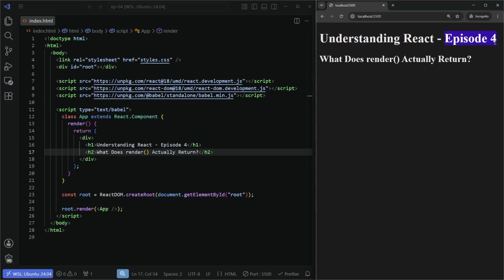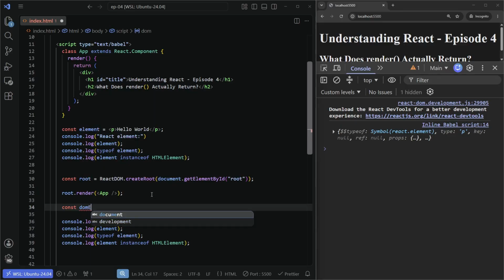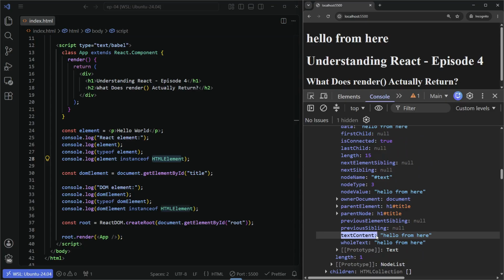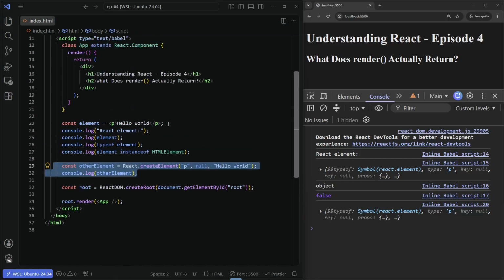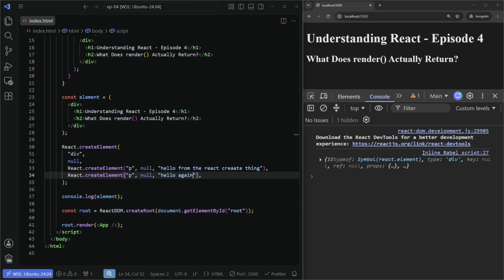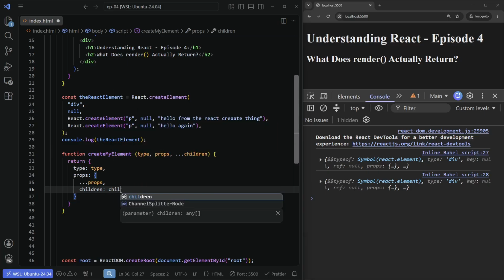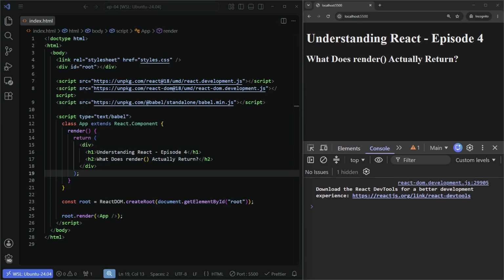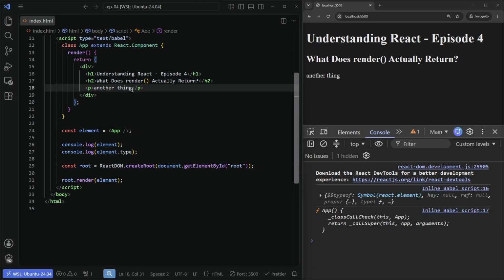What Does render Actually Return? — Understanding React #4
We've been writing render() for three episodes and never looked at what comes back. It isn't HTML. It isn't a DOM node. It isn't a string. We log it, find a plain JavaScript object, then find out JSX was never a language feature at all — it's a function call, and we can write that function ourselves in about five lines.

Understanding React — rebuilding React's ideas from first principles instead of memorizing the API.